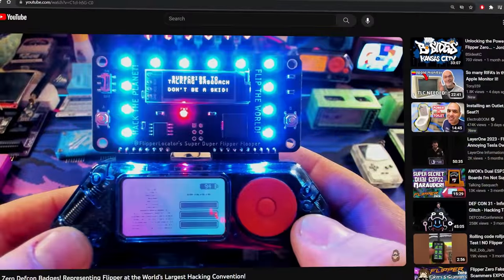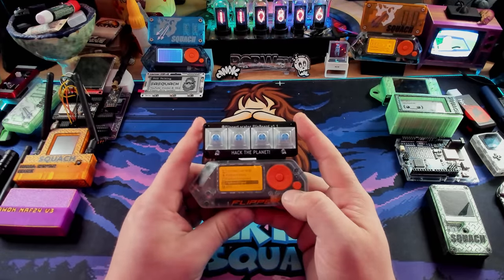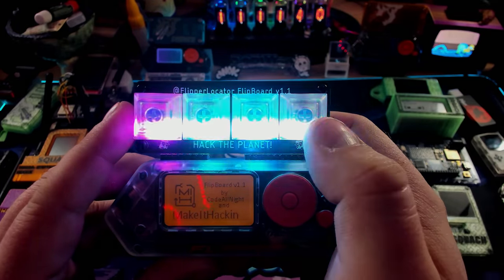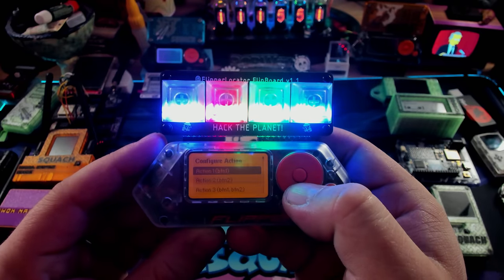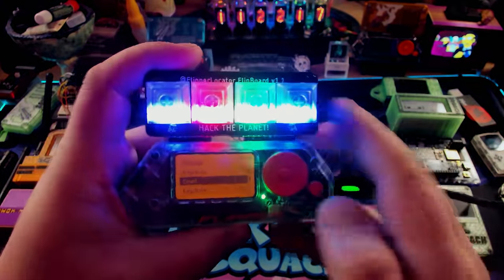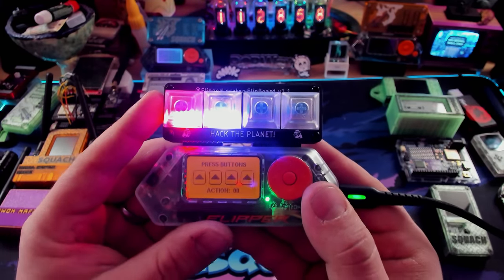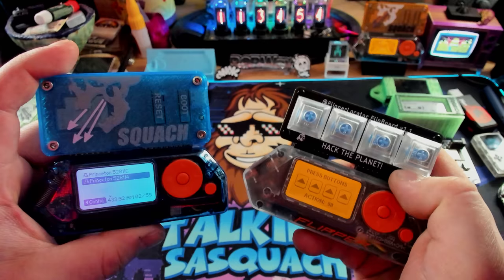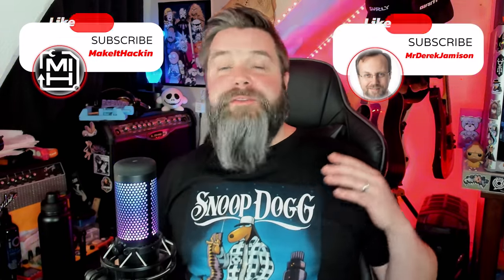FlipBoard for Flipper Zero! Most Fun Flipper Add-On of ALL TIME?!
Today we're going to be checking out one of the most fun Flipper Zero GPIO boards I've seen in a while!!  This is the FlipBoard by @MakeItHackin with coding by @MrDerekJamison .  These 4 little buttons actually so much functionality that it's really up to your own creativity and ability to learn coding!

Check out MakeItHackin's GitHub for the project files!